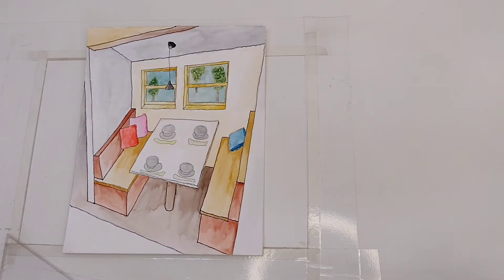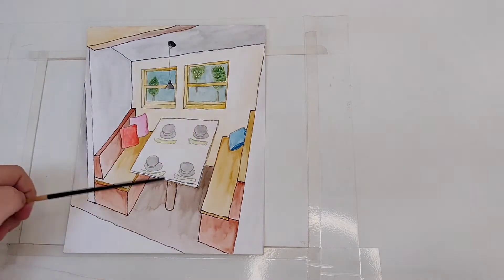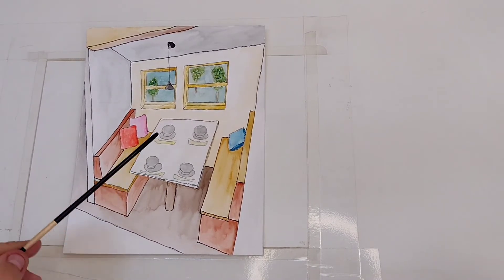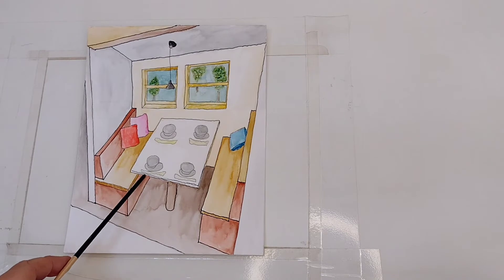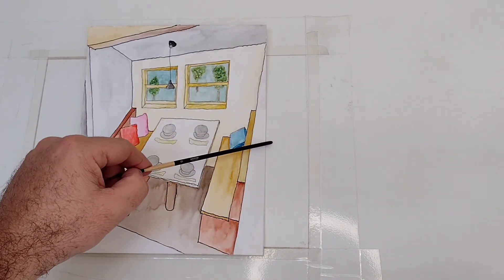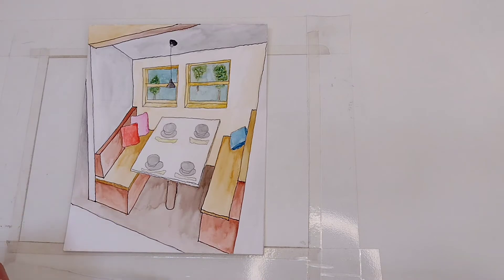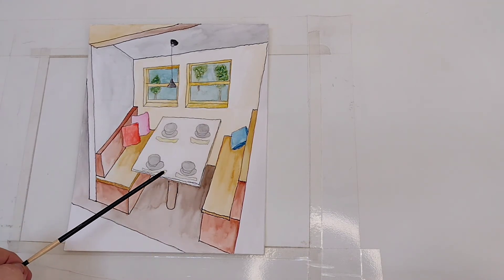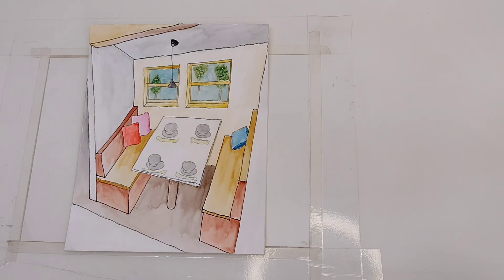3 point perspective tip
Hi guys
This video is to demonstrate when the perspective points are off the page. Hope you find it useful.

How To Draw Textures For Beginners

How To Draw Hair For Beginners

How To Draw Water For Beginners

How To Draw Environments In Perspective